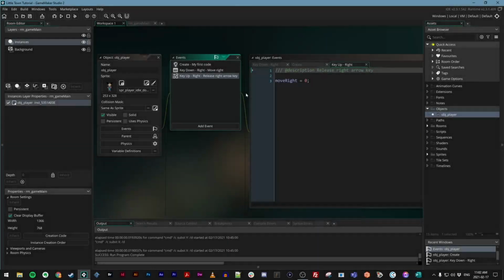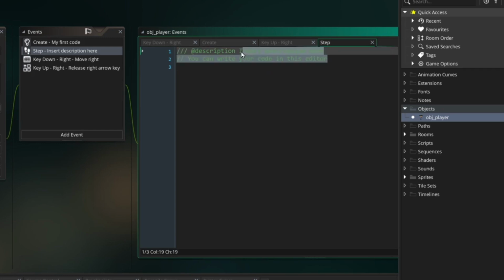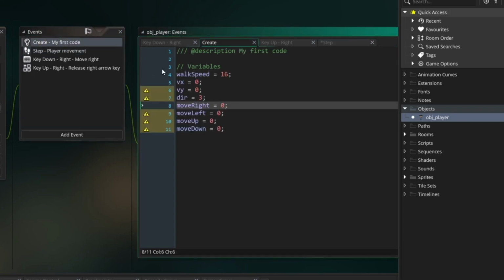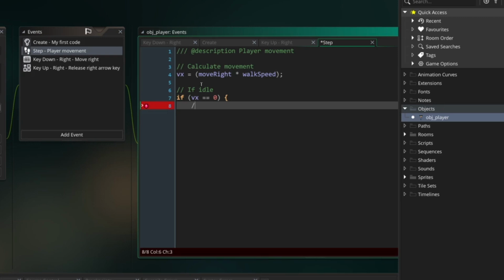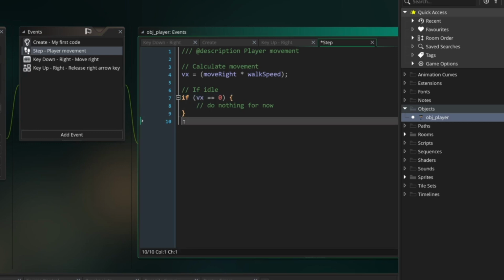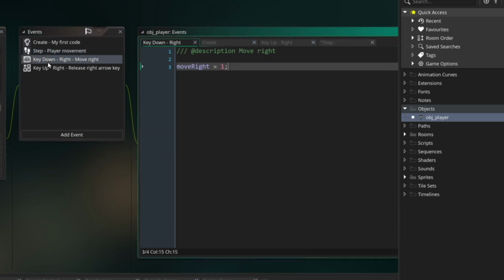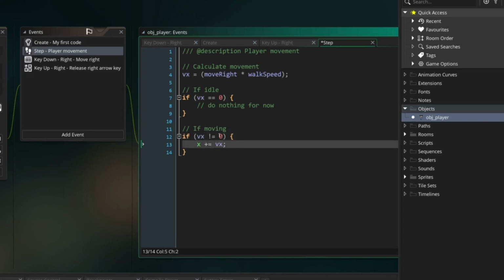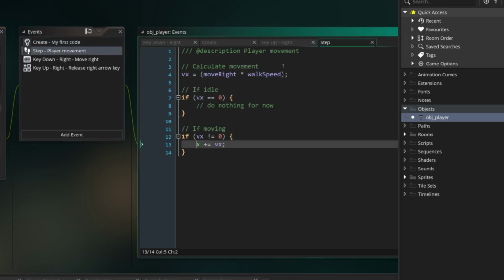Little Town - Session 01 - 11 The Step Event